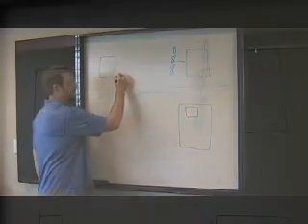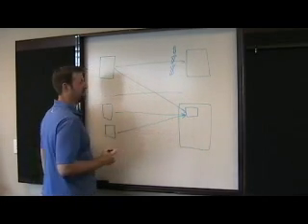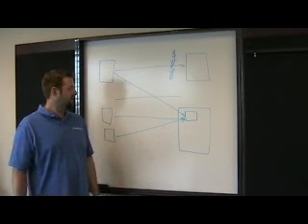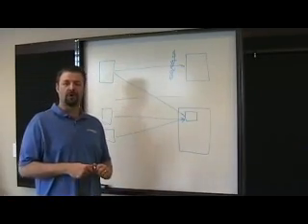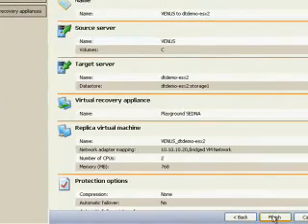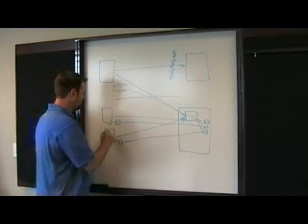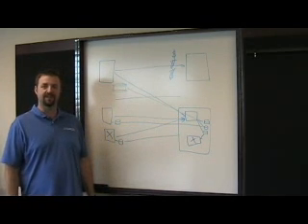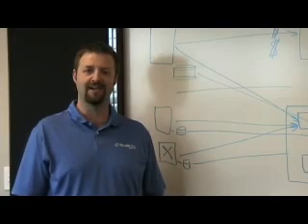Double-Take Virtual Recovery Assistant White Board Session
This is a Double-Take Software technical white board session of the Virtual Recovery Assistant Product that simplifies the process of migrating to virtual machines while online, with virtually no downtime. For more information register for the Double-Take VMworld Party with Clusterfunk